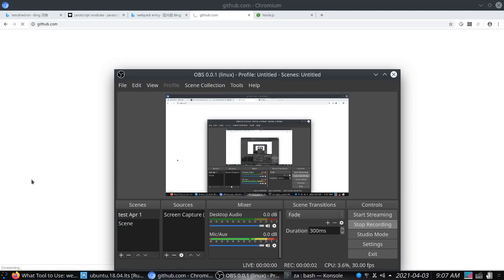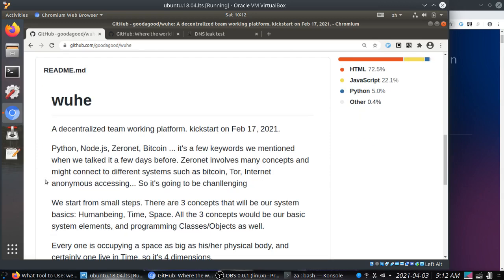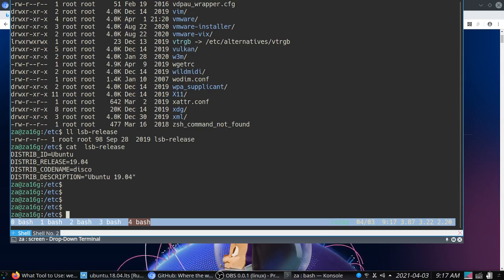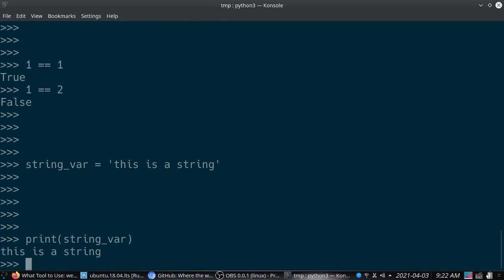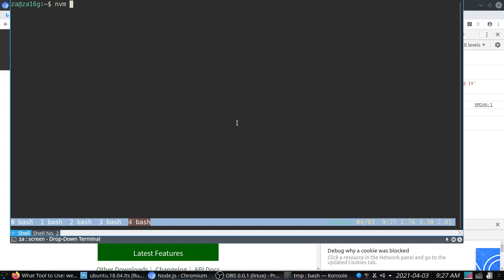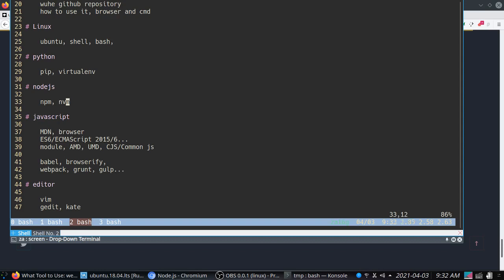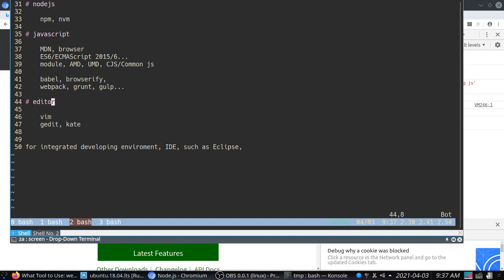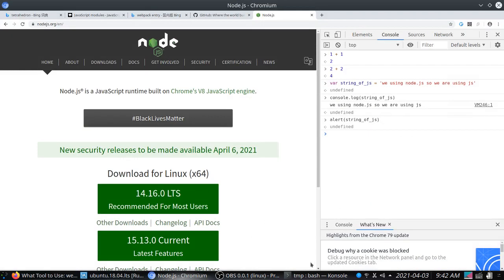Tool chain for small project with python, nodejs, github, linux ubuntu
A software environment setup, WUHE

This is to set up a python + nodejs project,
it's going to have web server, database, frontend and backend.

I'm going to do the scaffolding,
to give one example of setting up kind of developing enviroment,
it's also being called as tool chain,
a set of tools used in the developing.
PLEASE tell me what's good, or what's not so good, if you know the topics we are going to mention.

# github

Let's go to github first,
of course We are going make it as open source project,
it give us the advantages of easy sharing,
read, copy, run the codes and debug it.

    wuhe github repository
    how to use it, browser and cmd

# Linux

    ubuntu, shell, bash,

# python

    pip, virtualenv

# nodejs

    npm, nvm

# javascript

    MDN, browser
    ES6/ECMAScript 2015/6...
    module, AMD, UMD, CJS/Common js

    babel, browserify,
    webpack, grunt, gulp...

# editor

    vim
    gedit, kate

for integrated developing enviroment, IDE, such as Eclipse,